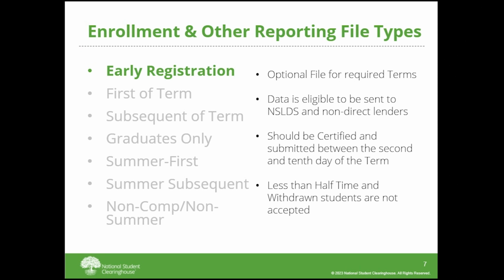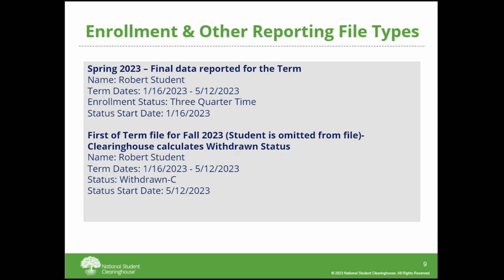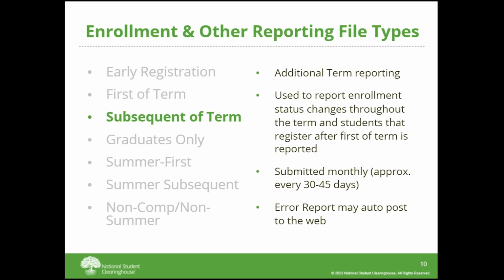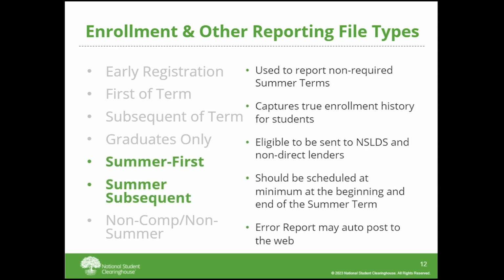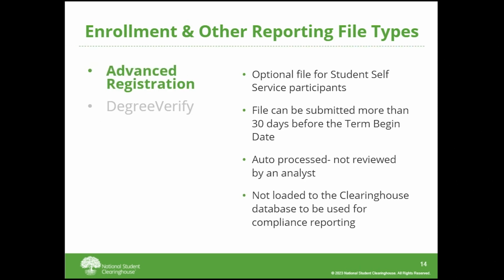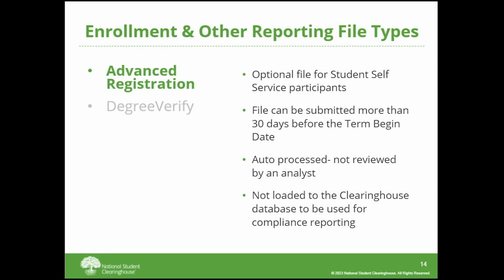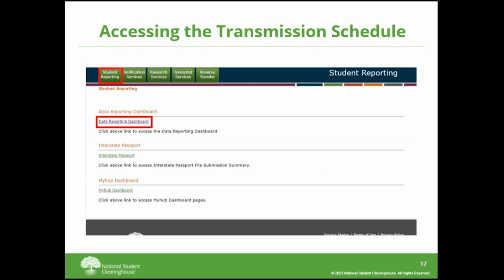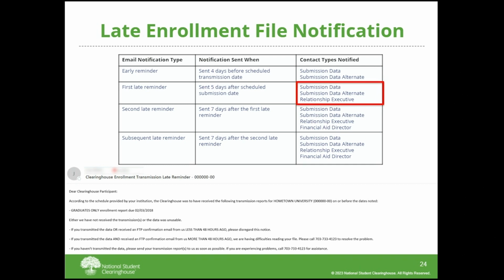Enrollment Reporting: Understanding Submission File Types & Your Transmission Schedule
Learn about how Enrollment Reporting helps your school. We’ll cover the process of submitting your file and correcting errors and warnings, as well as some tips and best practices.

0:00 Introduction
1:08 Enrollment & Other Reporting File Types
1:47 Early Registration
2:42 First of Term
4:24 Subsequent of Term
5:26 Graduates Only
6:38 Summer
7:53 Non-Compulsory
8:40 Advanced Registration
9:36 DegreeVerify
10:57 Transmission Schedule
12:54 Timely Reporting
13:23 Email Reminders
14:55 Best Practices